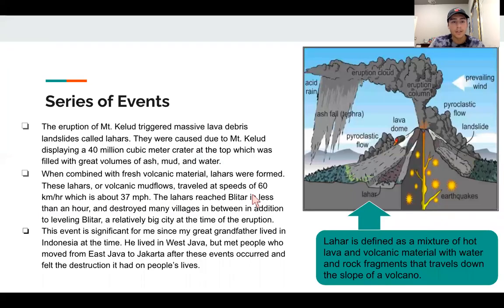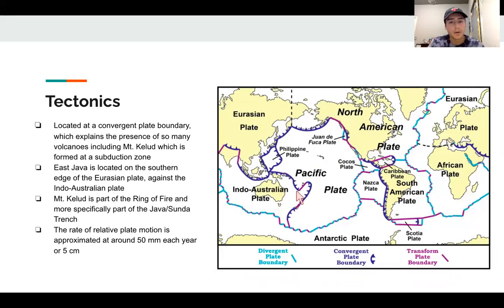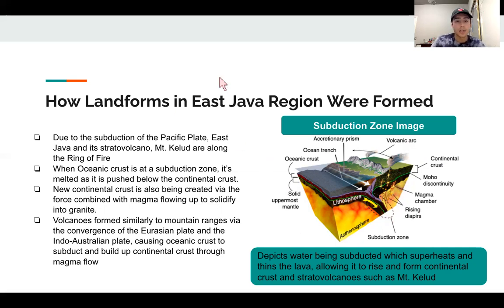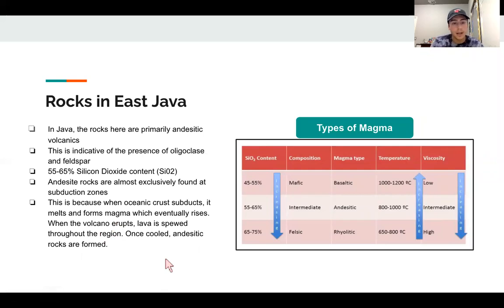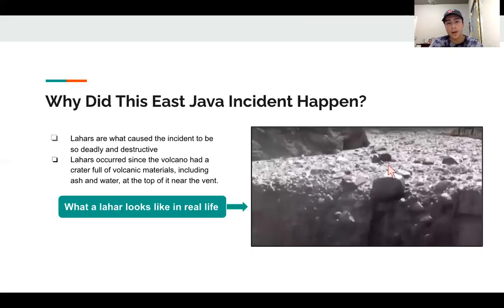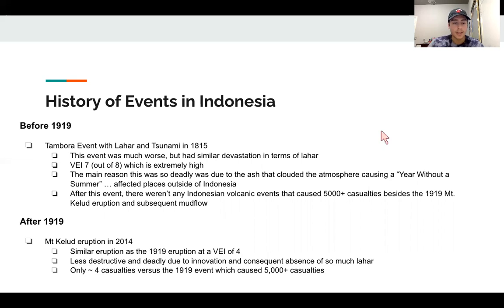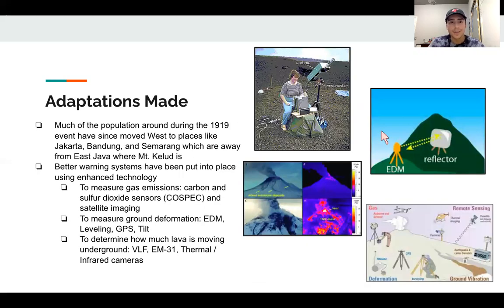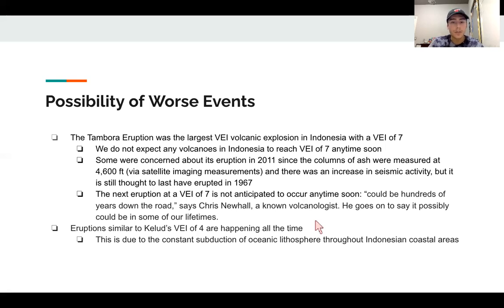1919 Mt. Kelud Eruption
For Earth 310; July 2, 2021